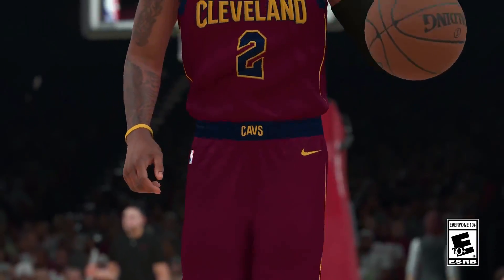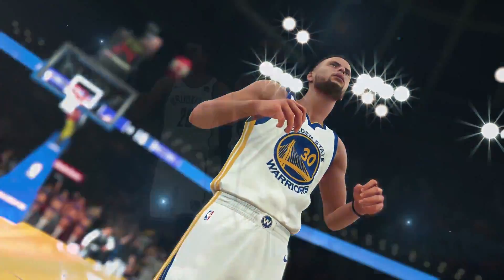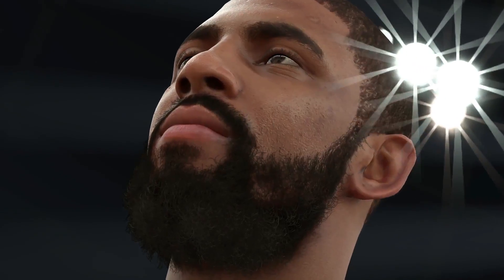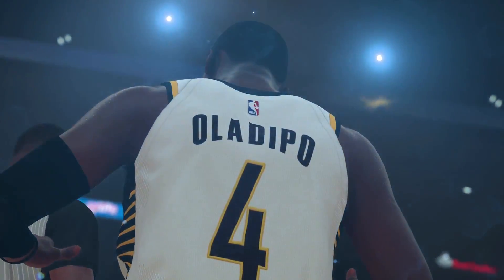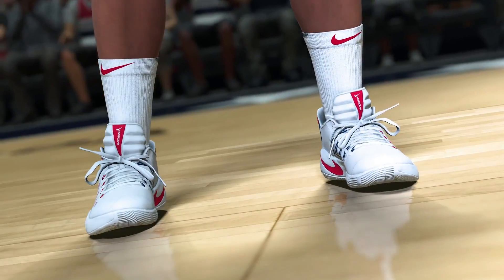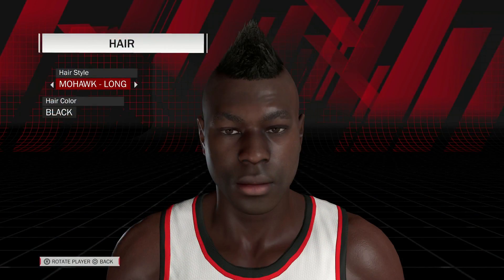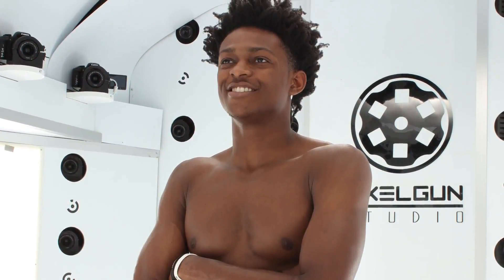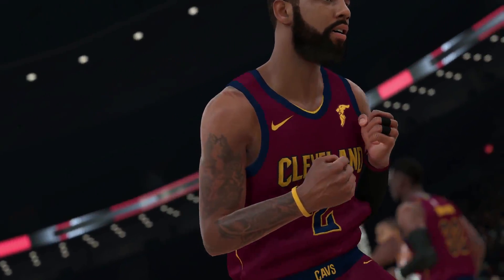NBA 2K18 — Art Dev Diary Trailer